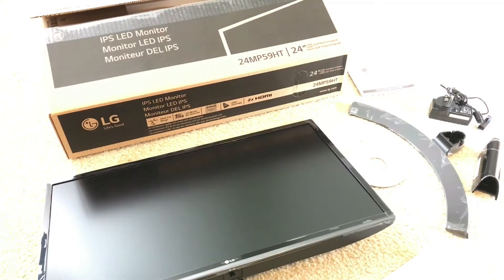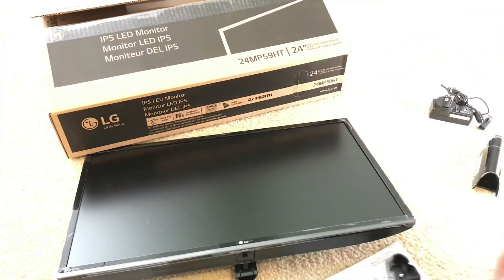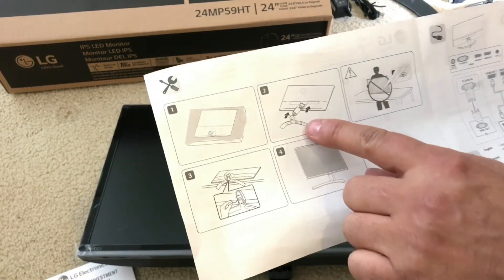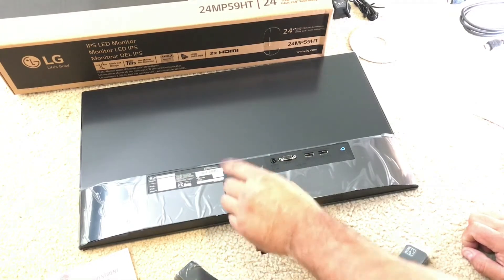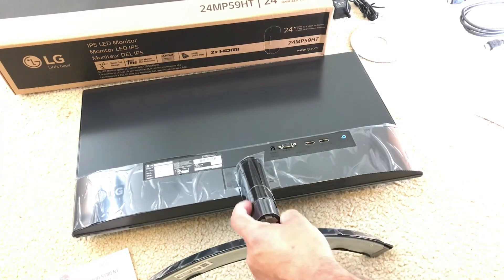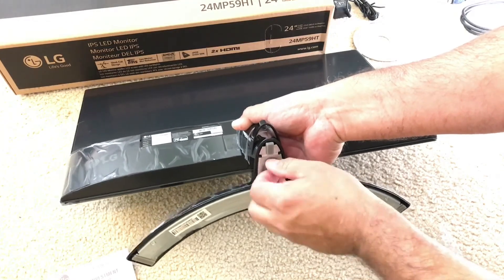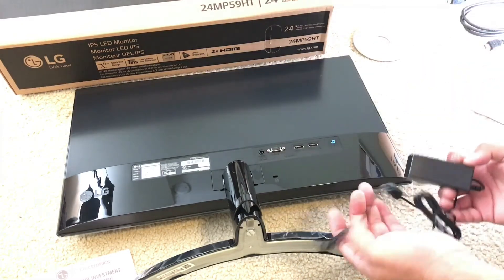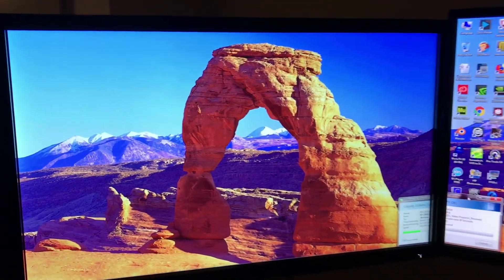LG IPS Monitor MP59HT